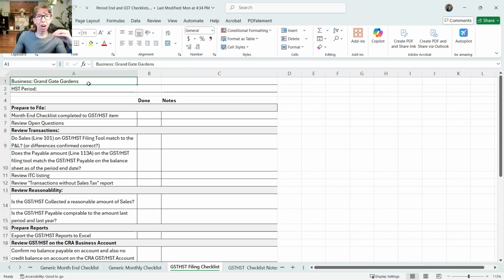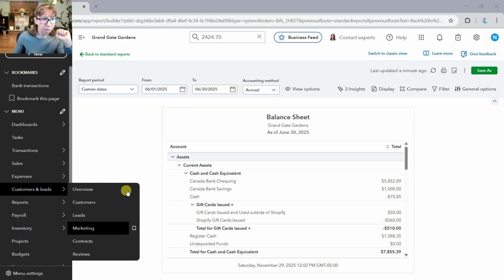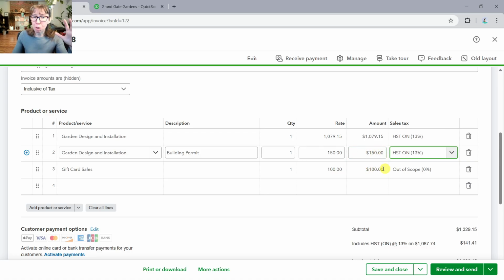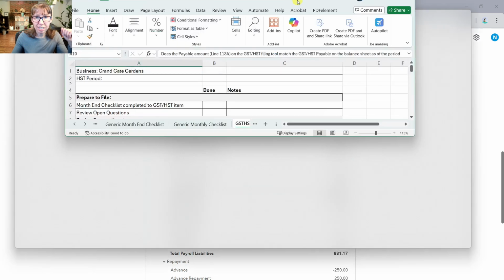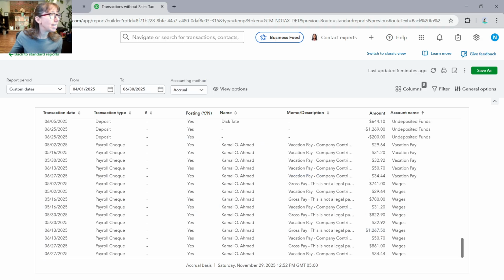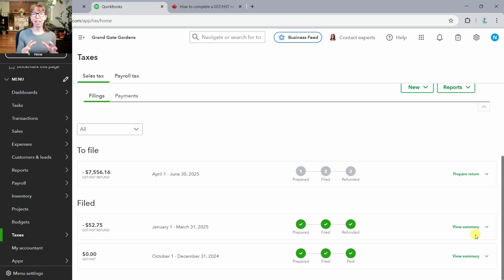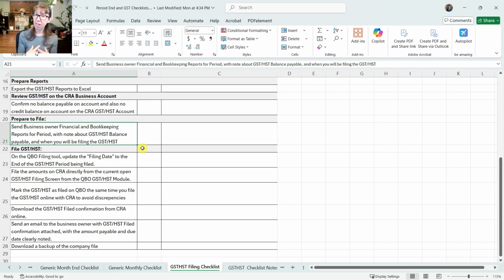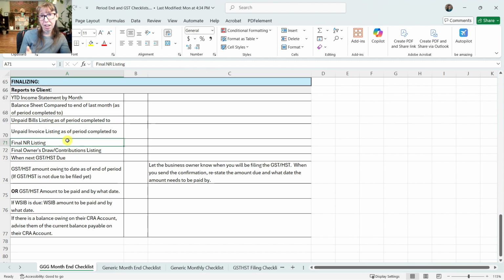Grand Gate Gardens Case Study Video #34: June Wk5 - Preparing and Filing the GST/HST Return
June Week #5 is split into 11 separate videos.  This FINAL video covers Preparing and Filing the GST/HST.

This video covers the comprehensive GST/HST filing Checklist and what reports to download from QBO before filing the GST/HST with CRA.  It covers how the GST/HST tax items work on QBO, and how to find and fix the transactions that have the tax items assigned incorrectly, how to find the difference in between line 101 sales on QBO's filing module and the total sales on the P&L, how the "Place of Supply" rule works for GST/HST, how to check the GST/HST amounts in QBO before filing the return, what the GST/HST Exceptions are and how it tracks changes and carry forwards, how to file the GST/HST online with CRA and more!

0:00:00 Beginning
0:00:11 Confirm Month End Review has been done before preparing to file GST/HST
0:00:40 Confirm no HST credits have been claimed on non-business transactions
0:02:01 Before I begin, I will plant three items for us to find
0:02:50 When Rebilling costs, you do need to charge GST/HST, even if there was no GST/HST on the cost that you paid for
0:03:56 Gift Card Sales should be "Out of Scope" for GST/HST on QBO (Zero rated will increases Sales line 101 on the GST/HST module)
0:04:39 Why you shouldn't say "Exempt (0% Sales)" on cash deposits and other non revenue deposits.
0:05:51 QBO does not look at the GL Account for "Line 101 Revenue", and why that flexibility is needed.
0:08:45 How to confirm the amount on "Sales Line 101" on QBO's filing module is correct
0:10:10 What the QBO Exceptions are on the GST/HST Filing module
0:11:46 How to see the detail of what QBO is including on "Sales Line 101" on the filing module
0:12:56 QBO Hack on how to easily compare "Sales Line 101" detail to the P&L (Group by Account!)
0:13:56 Finding and fixing the Gift Cards Issued showing up on "Sales Line 101"
0:14:42 Finding and fixing the Register Cash showing up on "Sales Line 101"
0:16:04 Finding the difference in a Sales Income Account from "Sales Line 101" and the P&L Total
0:16:25 QBO Hack on how to quickly find the transaction in the Sales Income account that is not on the "Sales Line 101" total
0:17:03 Finding and fixing the Landscaping Income not showing up on "Sales Line 101"
0:19:26 Finding and fixing the Office Expenses showing up on "Sales Line 101"
0:19:47 The "HST (13% Sales)" Tax item effects both Line 101 AND where the tax amount goes on the tax module (HST collected total line 103 vs the HST paid on Expenses Total line 106)
0:21:28 Confirming the GST/HST Payable on the Tax Module in QBO matches the Balance Sheet
0:21:51 Planting a transaction that creates the difference between the GST/HST Payable balance on the Balance Sheet and the QBO Filing Module
0:22:54 Callout to QBO to add a pop up when saving a JE with no GST/HST item associated with an entry to the GST/HST Payable
0:24:45 How could we find what is causing the different between the GST/HST Filing Module on QBO and the GST/HST Payable GL Balance?
0:27:33 Review the ITC listing
0:29:25 A large refund may trigger a GST/HST review, so check with your accountant before claiming any large ITC, and also, keep a vehicle log for at least 3 months to provide to CRA as support for the ITC Claim
0:30:21 You cannot always claim 100% of the ITC.  Here's a link to CRA's rule on claiming the GST/HST on a passenger vehicle, for example:
0:32:39 Review "Transactions without Sales Tax" Report
0:33:14 QBO Hack on how to quickly review the "Transactions without Sales Tax" Report (sort by GL Account!)
0:36:42 Is the GST/HST Collected a reasonable amount of sales?
0:37:52 Some reasons why the HST Collected might not be 13% of sales (or the percentage of the home province of the business)
0:39:00 The "Place of Supply" Rule for charging GST/HST
0:41:33 Reporting Zero Rated Sales to CRA on the return is optional
0:42:49 Is the GST/HST Payable comparable to the amount last period and last year?
0:43:17 Export the GST/HST Reports to excel
0:45:17 Why I always export the GST/HST reports to excel instead of relying on QBO's snapshot reports
0:46:37 How to Export the GST/HST Detail Reports to Excel for the filing.
0:53:15 Confirm no balance payable on account or credit balance on account on the CRA GST/HST Account
0:54:34 Send Business Owner Financial and Bookkeeping Reports for the period
0:57:26 File the GST/HST Return on CRA using the amounts from the QBO Screen
0:58:08 Change the filing date on the QBO GST/HST Screen to the last day of the period
0:59:14 How to file the GST/HST on CRA
1:00:45 Mark the GST/HST filed on QBO the very same time you file online with CRA.
1:02:22 Download a Backup of the company file